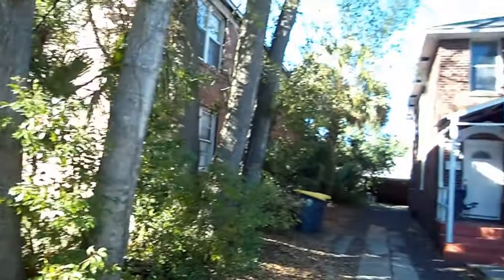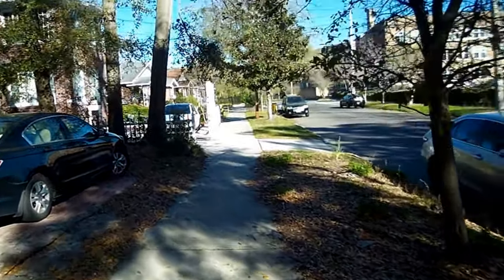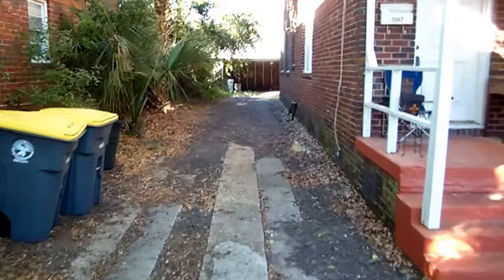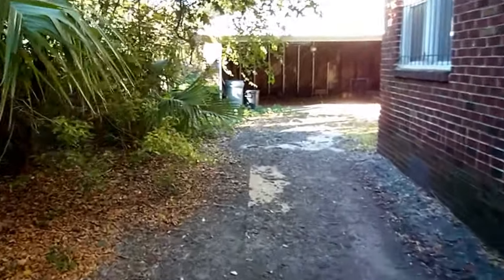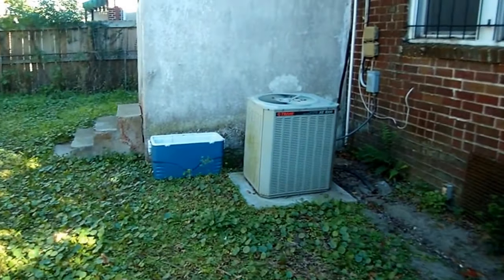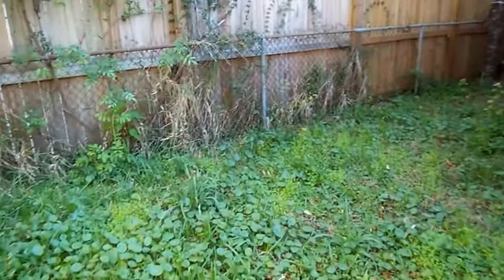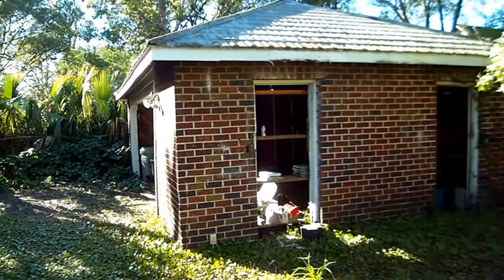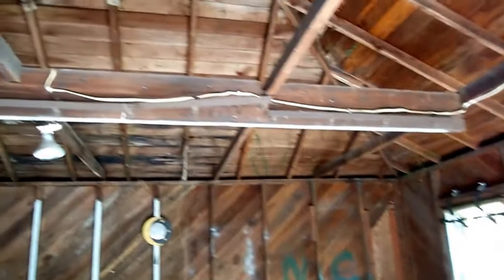Myra Outside Tour